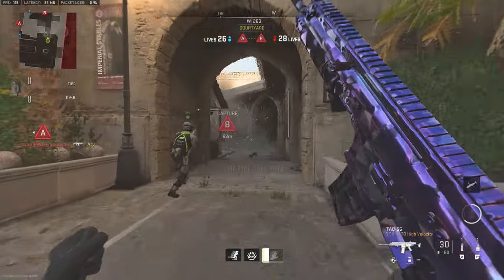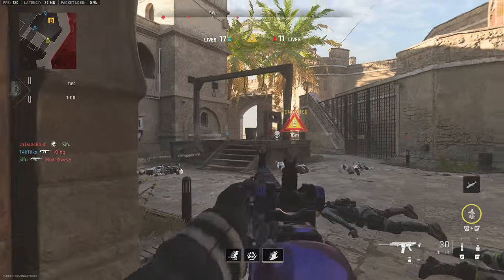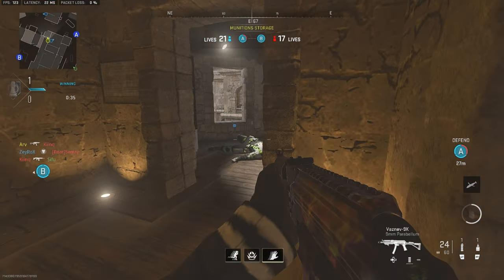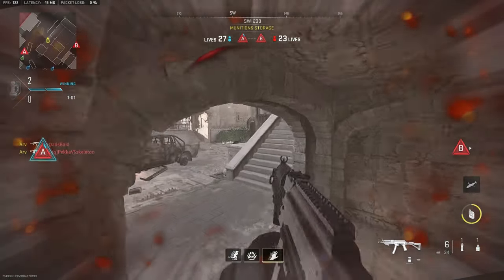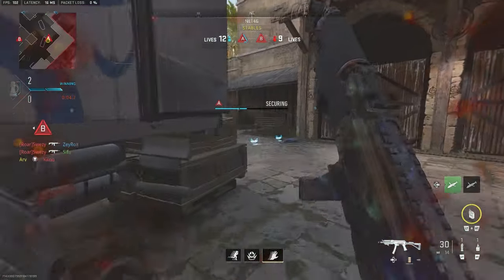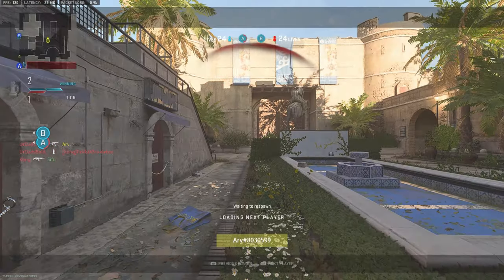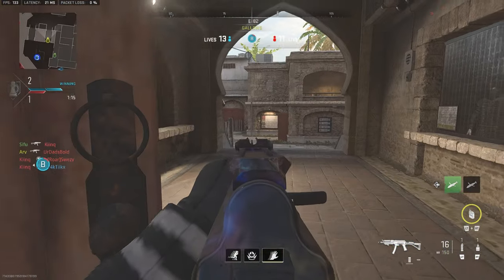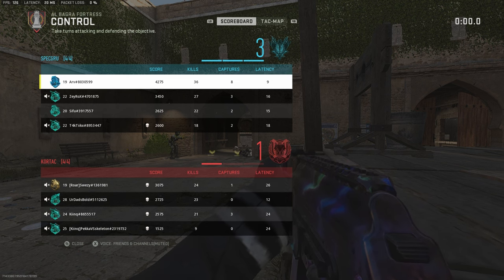MW2 RANKED PLAY : How To Break Unbreakable Setups 😲🔥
In this video I am going over how to win games while breaking unbreakable setups in Control. I will be going over how I play situations and going through plays live with live commentary to see what I think in the moment .